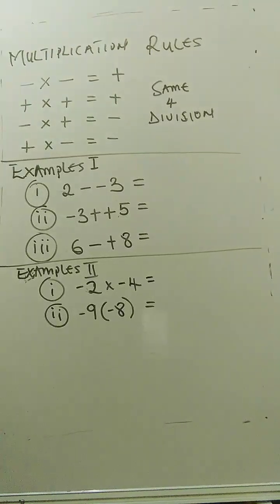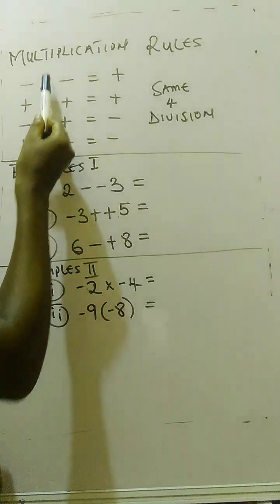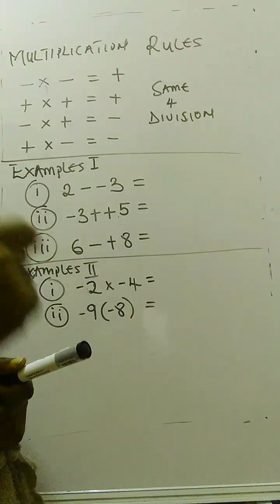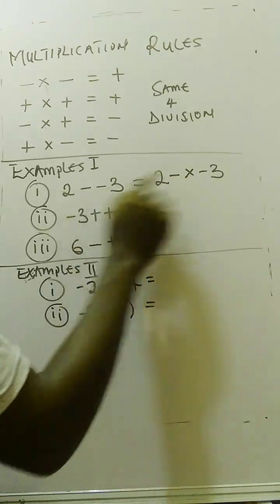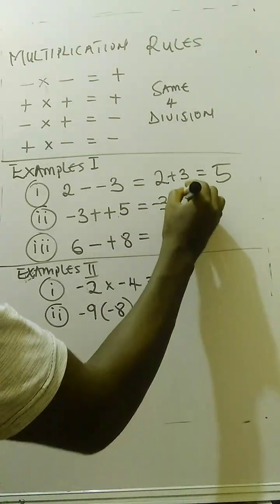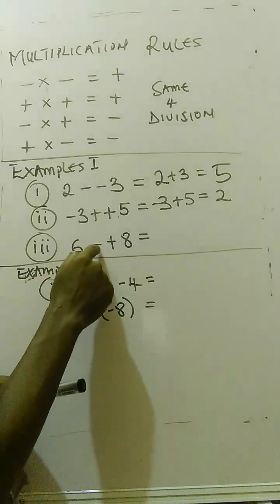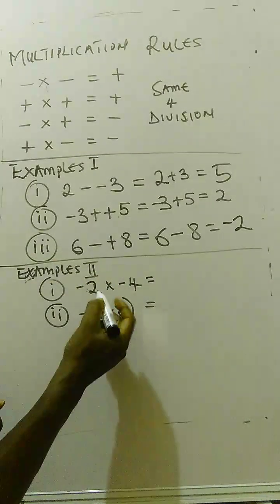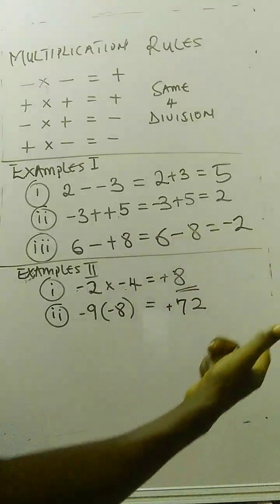How to master Directed Numbers.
you don't need a number line. just know these rules.